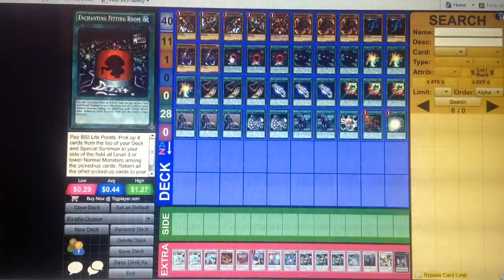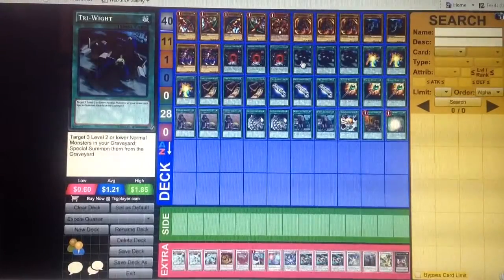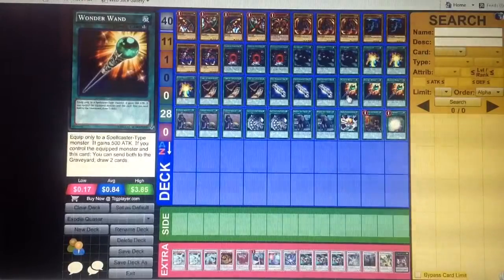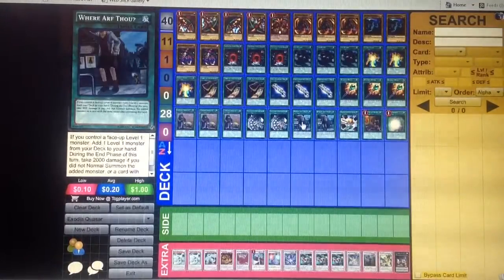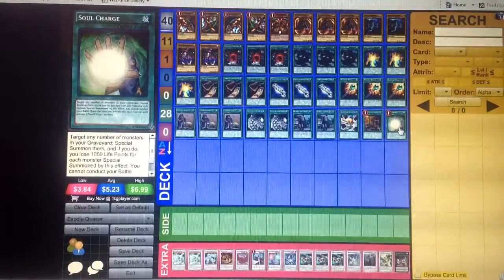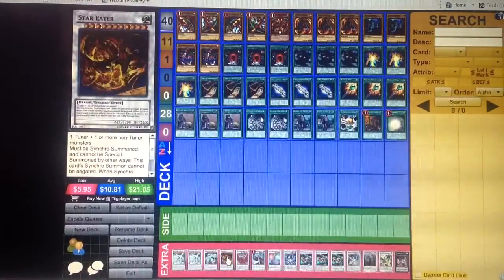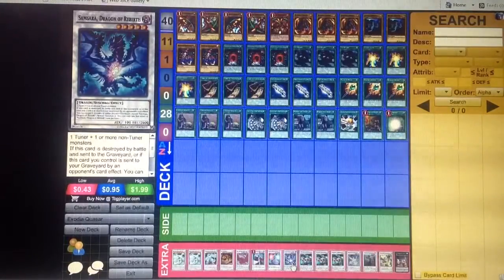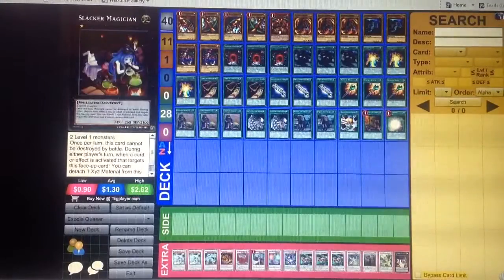Exodia Quasar Deck Profile June 2015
This is a profile through Dueling Network of a deck that can potentially summon Quasar and get all five pieces of Exodia in hand all in the same turn! At the very least, you have the draw power that Formula Synchron provide to help draw into Exodia and have Quasar as a powerful backup plan in case you cannot win with Exodia on the first turn. Inspiration for this build came from the great Yugituber alintheayoh. Feel free to check out his channel for more Exodia Quasar profiles, duels, and other awesome Yu-Gi-Oh! videos.